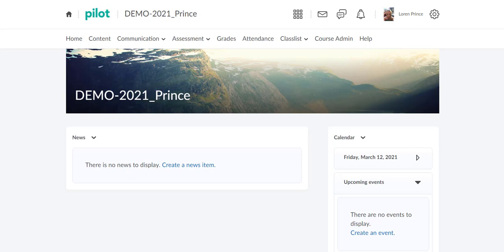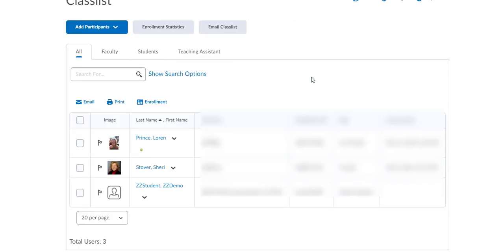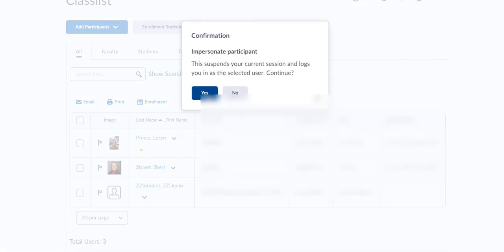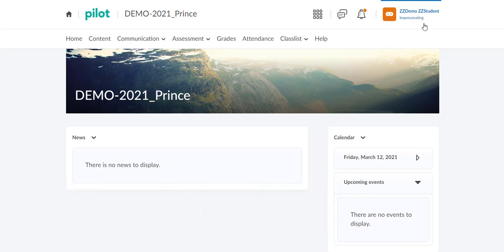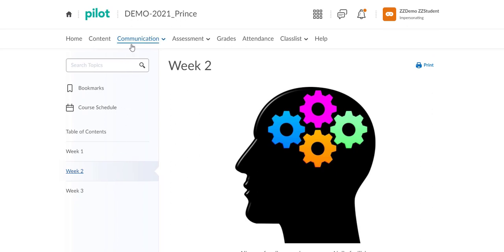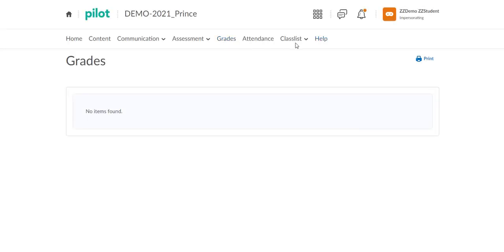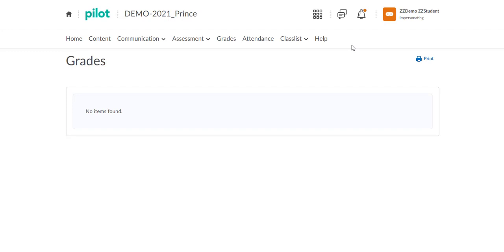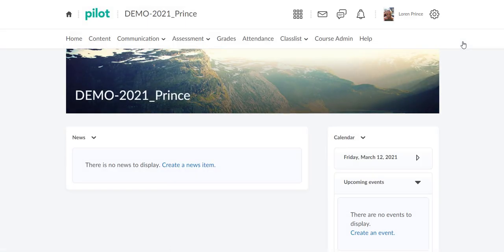Adding a Demo Student and Doing a Quality Check in D2L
This is a simple tutorial on how to add a demo student and quality check the content that you've added to your course in D2L.